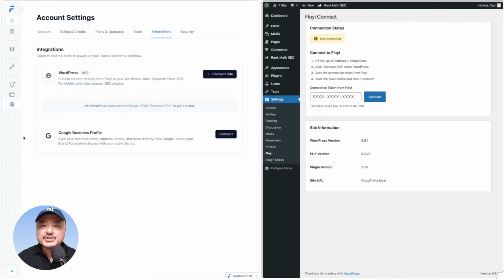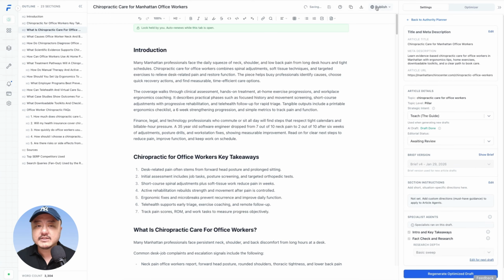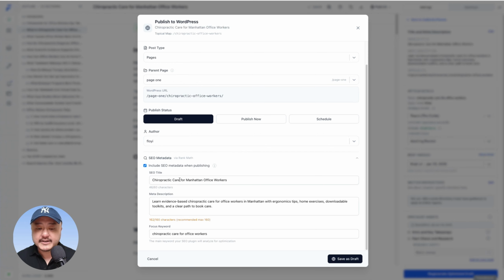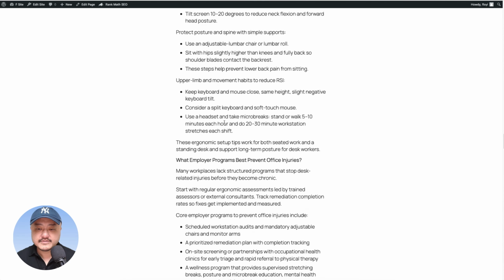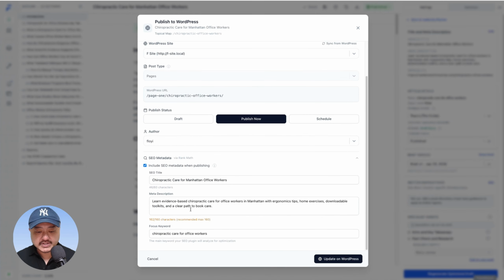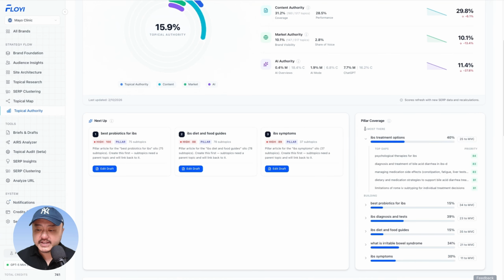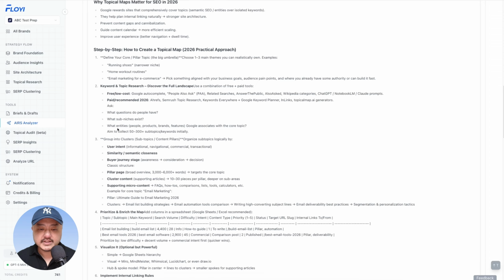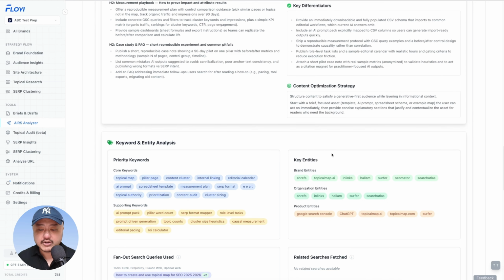From Topical Map to Live WordPress Page in One Click | Floyi 2.7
Floyi is a topical authority and content strategy platform for SEO agencies and content teams.

Version 2.7 adds direct WordPress publishing so you can go from topical map to live article without leaving the platform. No copy-pasting. No reformatting.

Just connect your site with the Floyi Connect plugin and push content live with full control over post type, parent pages, scheduling and SEO metadata for Rank Math, Yoast, AIOSEO or SEOPress.

This release also adds Next Up Cards to the Topical Authority Scorecard. Based on strategic importance, pillar coverage gaps and competitor pressure, they tell you exactly what to write next and let you create a brief, start a draft or jump into editing in one click.

Grok now joins the AIRS Analyzer, bringing AI search visibility tracking to nine AEO/GEO platforms: Google AI Overviews, AI Mode, ChatGPT, Bing Copilot, Claude Web, Gemini Grounding, Grok, OpenAI Web and Perplexity.

Chapters:

0:00 What's new in Floyi 2.7
0:25 Installing the Floyi Connect plugin
0:40 Connecting your WordPress site
1:10 Publishing from the Content Editor
1:30 Post type, parent page and URL options
2:00 Draft, publish and schedule controls
2:15 SEO metadata push
2:45 Viewing your live page
3:50 Updating content from Floyi
5:20 WordPress workflow recap
5:45 Pillar Coverage and Next Up Cards
7:10 Grok added to AIRS Analyzer
8:00 Content blueprint from AIRS